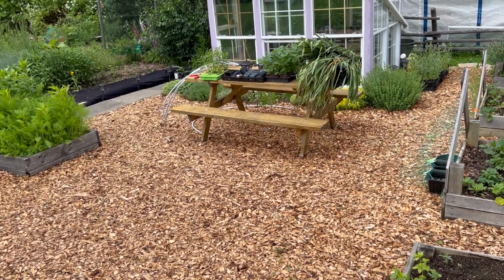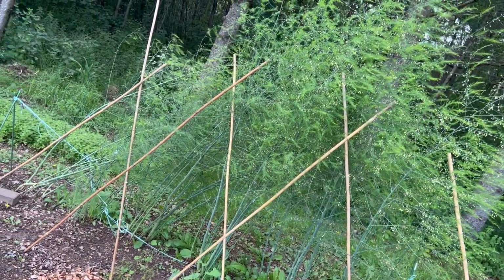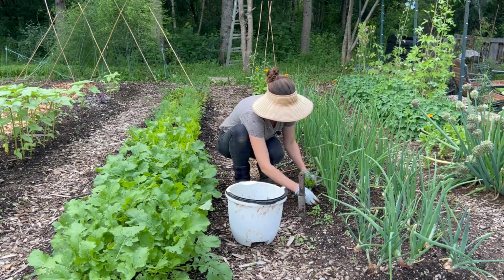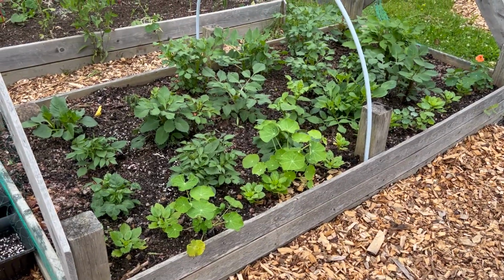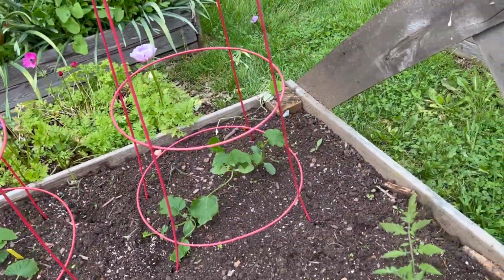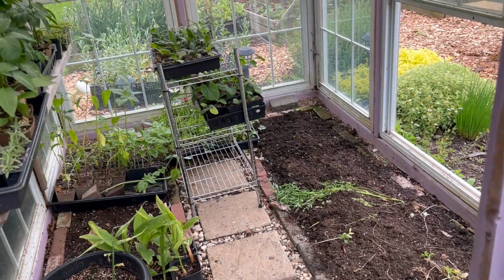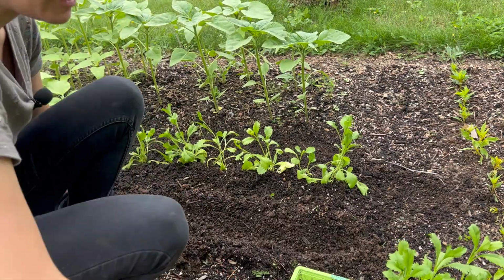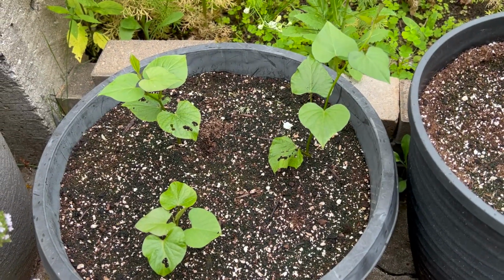It's early Summer and I'm WAY behind 🌺 Zone 6 Market Garden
3-pack gardening gloves (CAN)
3-foot coated garden stakes (CAN)
2-pack garden snips (CAN)

3-pack Gardening gloves (USA)
3-foot coated garden stakes (USA)
2-pack garden snips (USA)